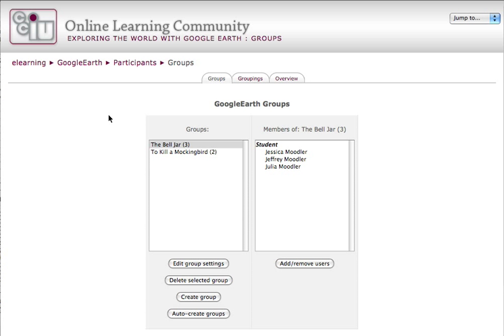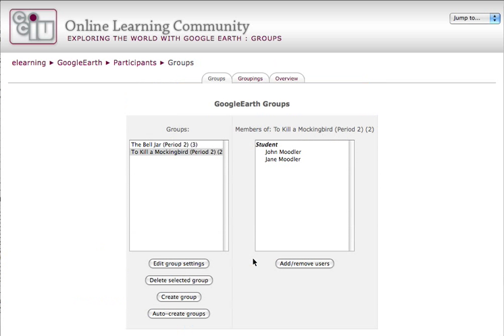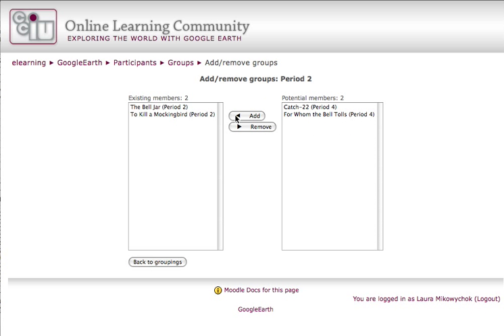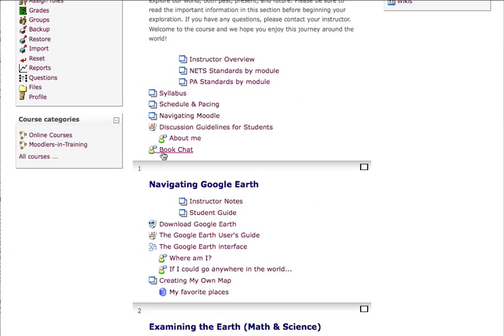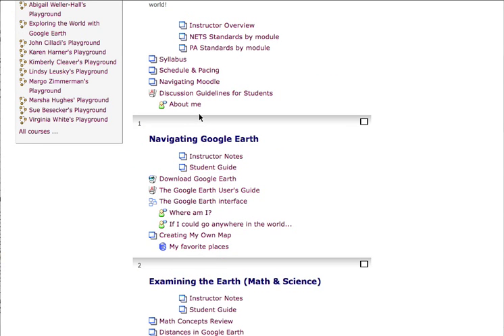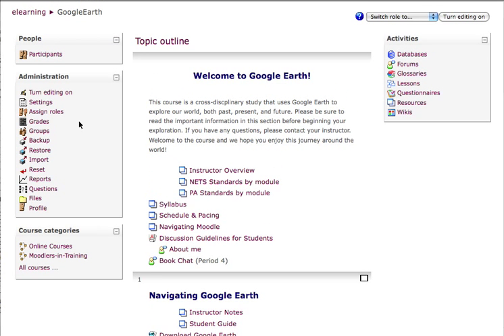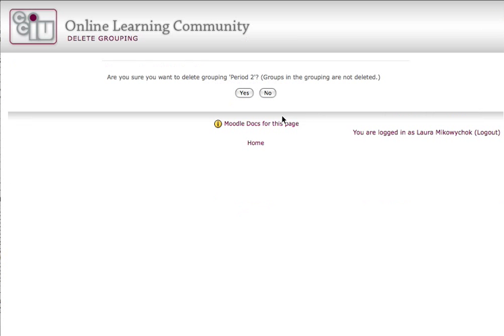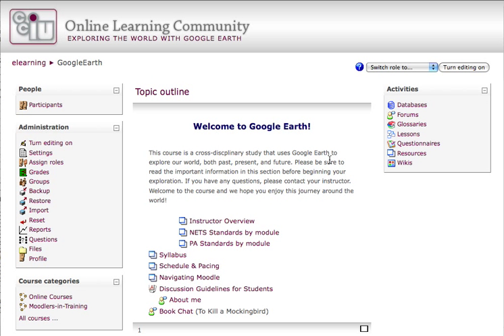Groups in Moodle, Part 2 of 2 (Groupings)